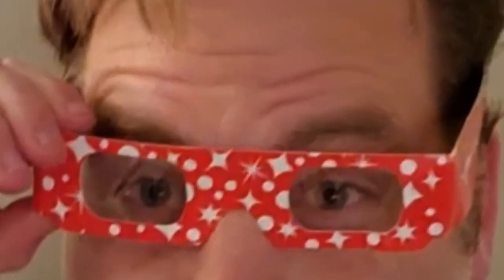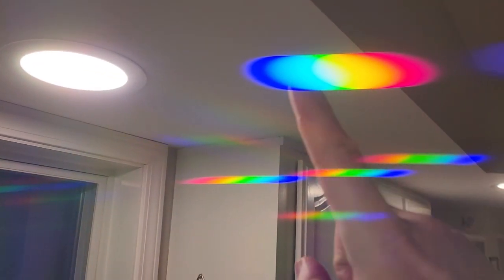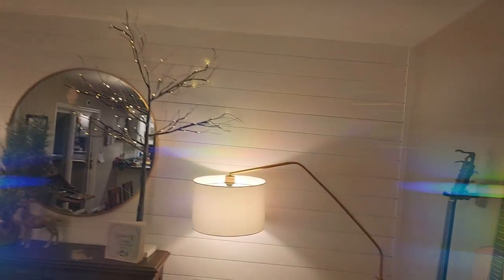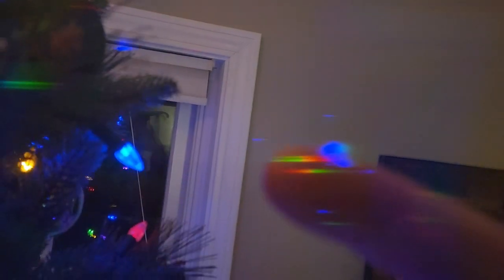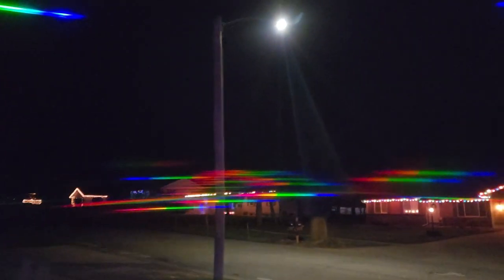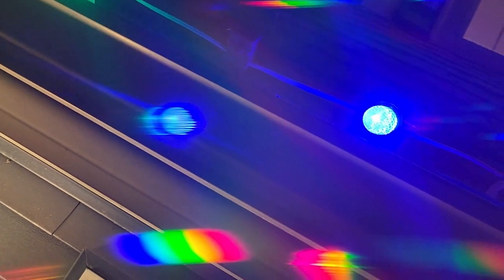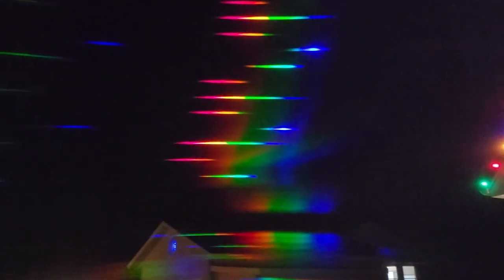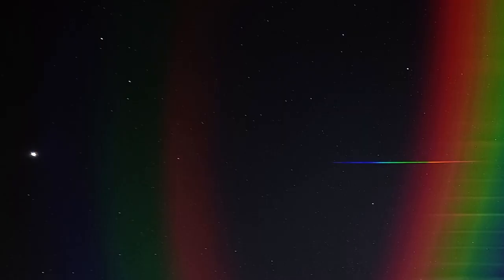Cell Phone Spectrometer (I captured Jupiter's spectrum!)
Using a simple pair of diffraction glasses and my ordinary cell phone, I can capture amazing spectra of my Christmas lights and even the planet Jupiter!